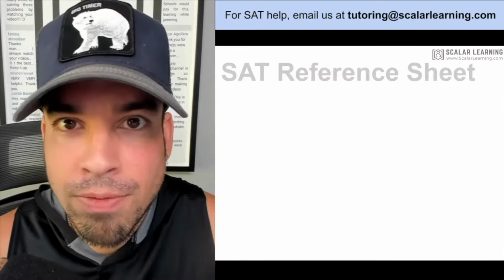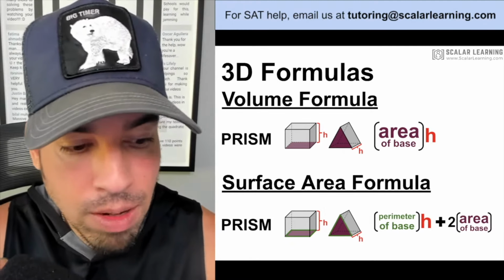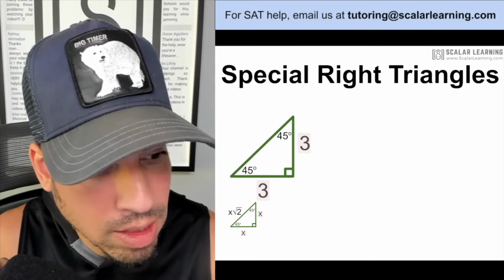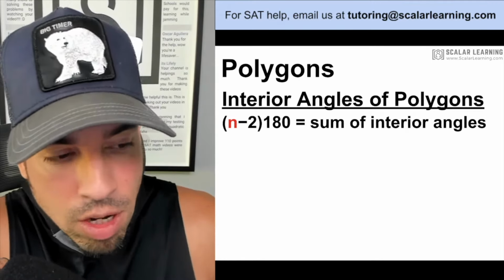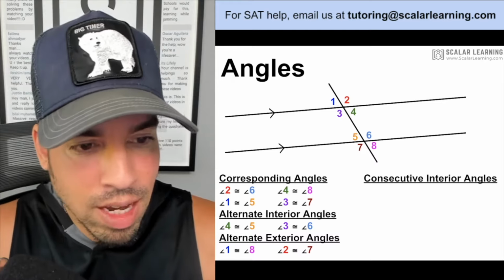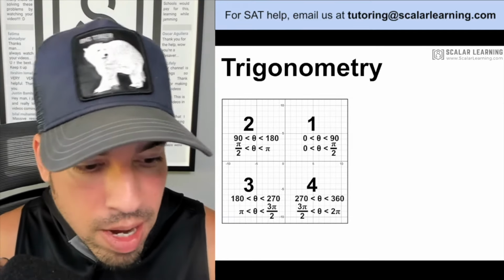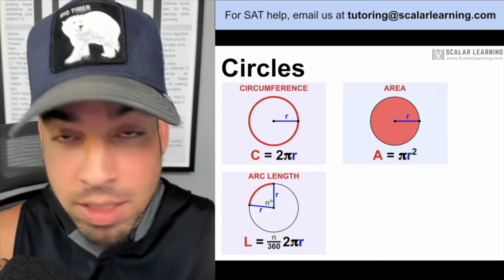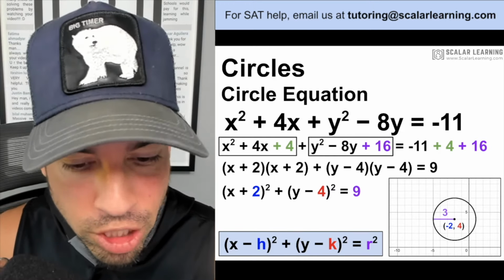GEOMETRY on the SAT!!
If you are planning to take the upcoming SAT, this is a MUST SEE video for the math section! This video covers ALL of the geometry you will need to know to ace the math portion of the SAT!! This video also covers the recent trends in SAT math questions and shows you how to navigate the various problem types.

00:00 - Introduction
00:44 - SAT Reference Sheet and Given Formulas
01:49 - Common Shapes
03:30 - 3D Formulas
04:57 - Area Formulas
05:40 - Triangle Sum Theorem
05:52 - Pythagorean’s Theorem
07:36 - Special Right Triangles
09:08 - Polygons
10:08 - Congruent Triangles
11:38 - Similar Triangles
12:28 - Polygon Interior Angle Sum Theorem
11:31 - Polygon Exterior Angle Sum Theorem
13:48 - Degrees and Radians
14:45 - Complements and Supplements
15:24 - Parallel Lines, Transversals, and Angles
17:43 - SOHCAHTOA
19:25 - Relationship Between Sin and Cos
19:51 - Signs of Trig Functions in Different Quadrants
21:46 - Unit Circle
24:16 - Area, Circumference, Arc Length, and Arc Sector of a Circle
25:08 - Arc Measure (Central and Inscribed Angles)
26:23 - Circle Equation